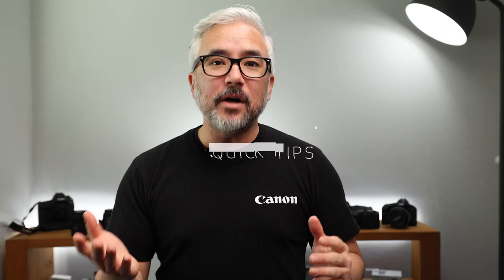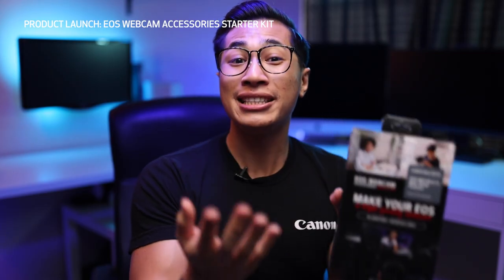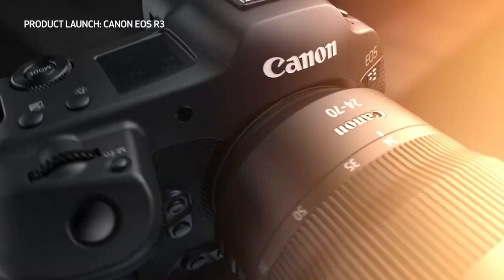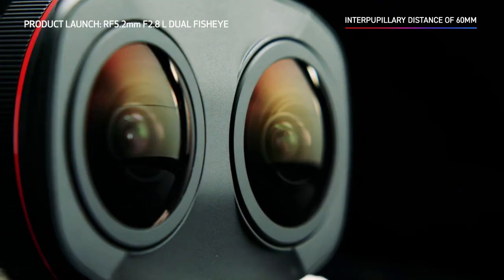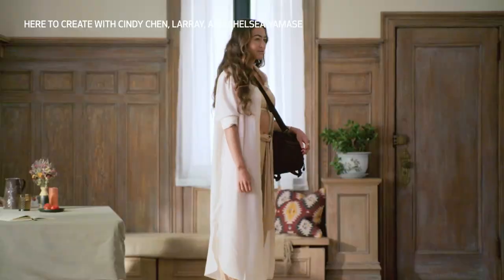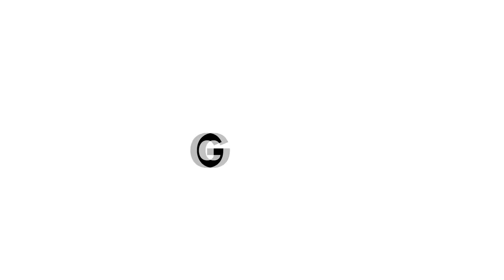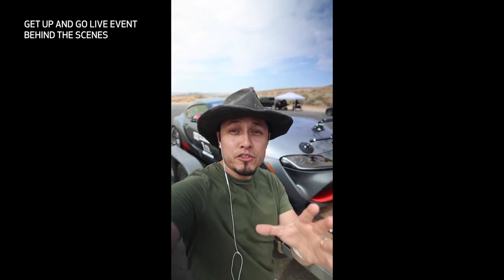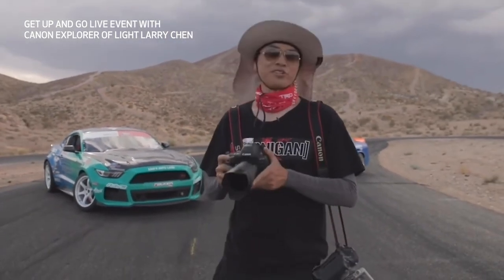Canon 2021 Rewind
When moving forward, it’s best to take some time to reflect. Join us as we reminisce on some of our favorite moments from this past year with a 2021 rewind.